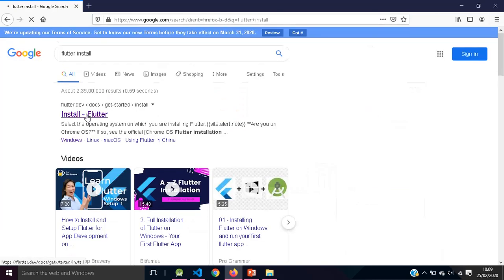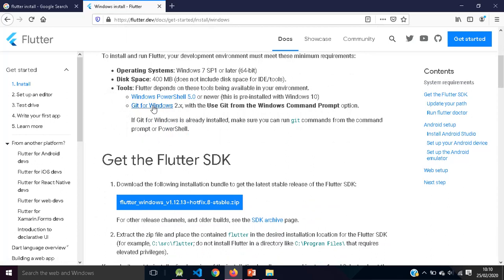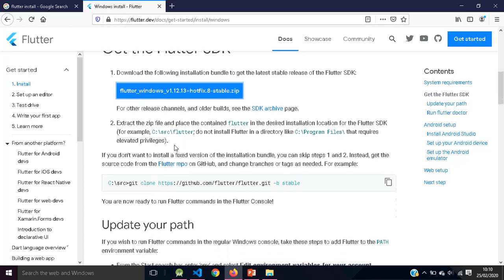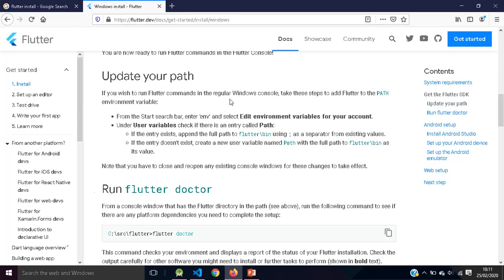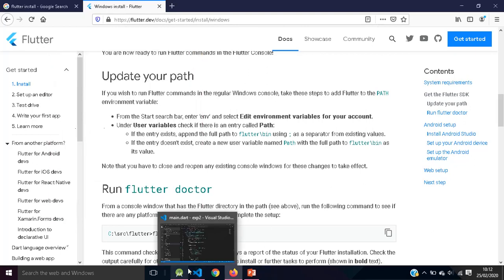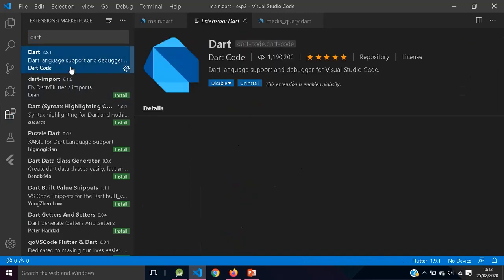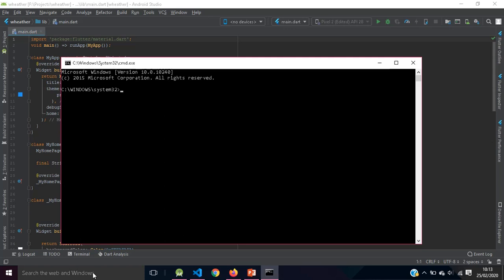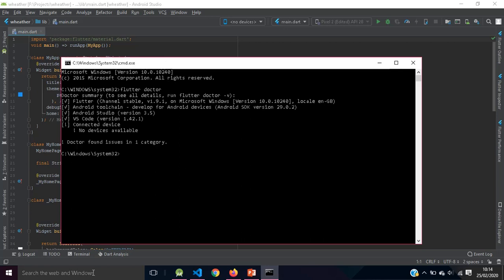2.1 Flutter Installation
This video describes the steps needed for installing Flutter in your system.